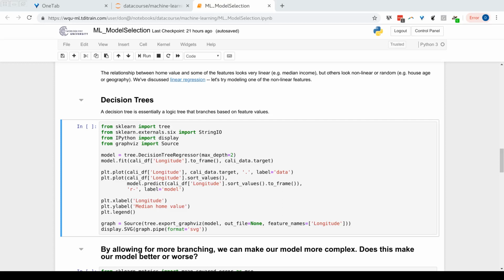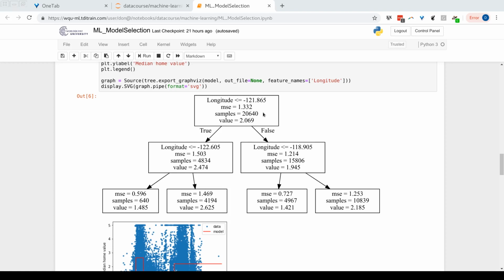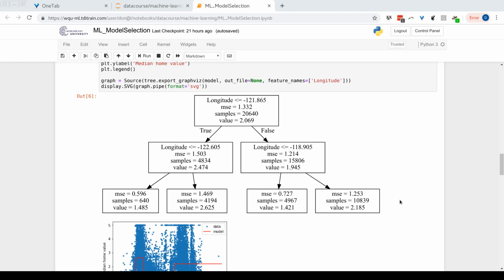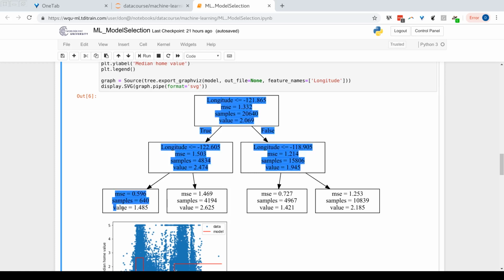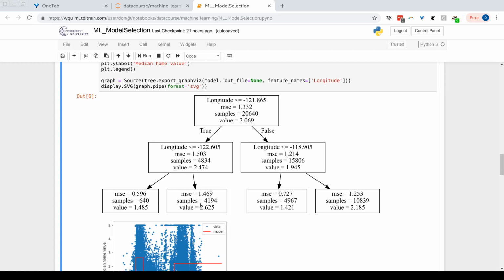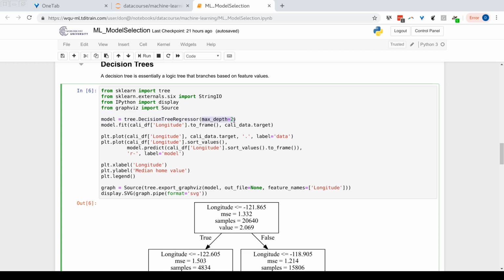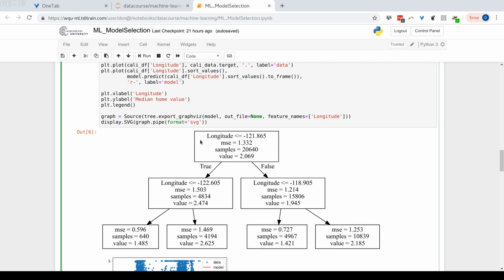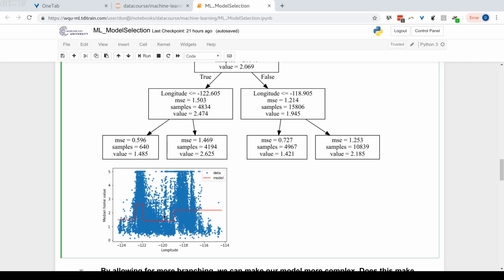Unit II: 2.4.2 Intro to Decision Trees